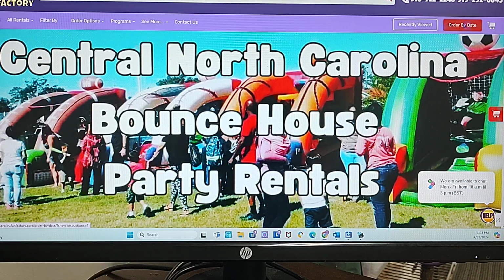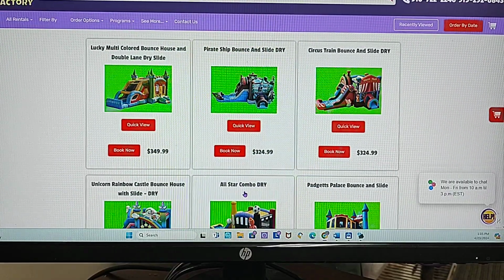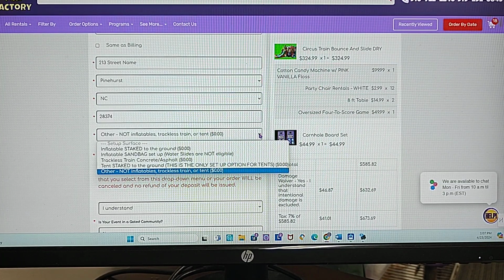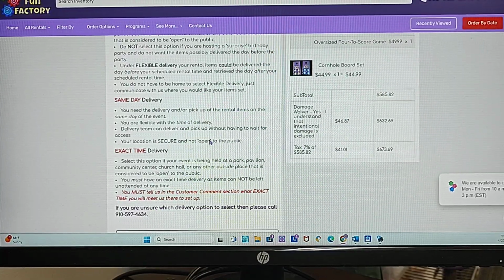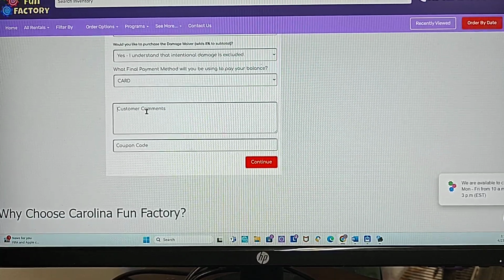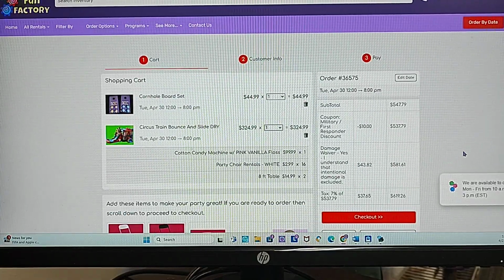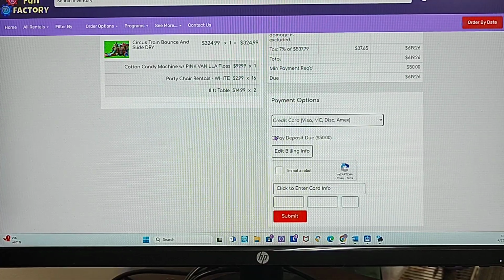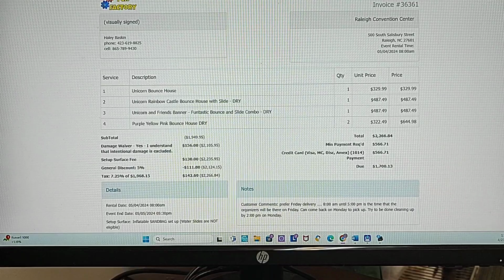Easy Online Party Rental Reservation| carolinafunfactory. com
How to place an order for your party rentals using the online booking system